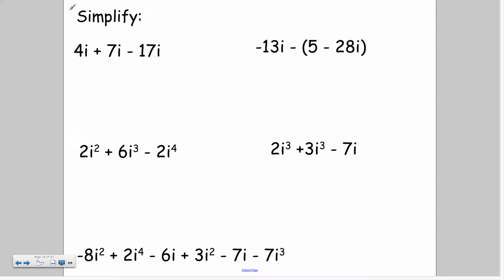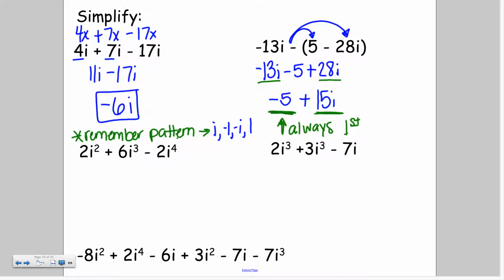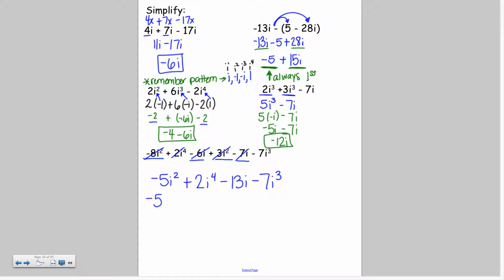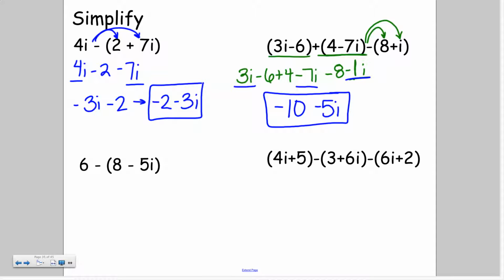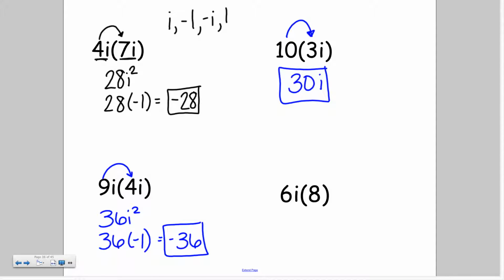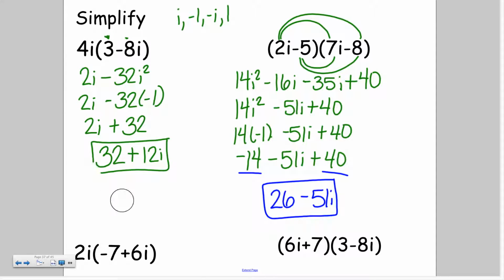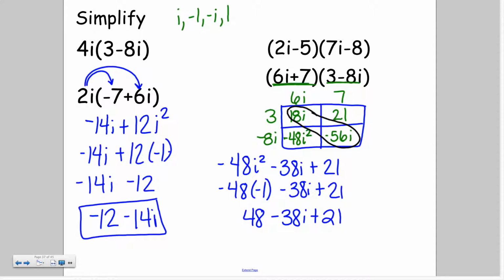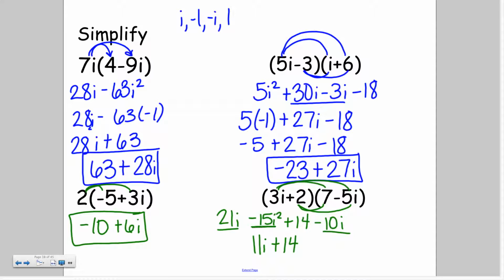Quadratics Unit 1 Section 5